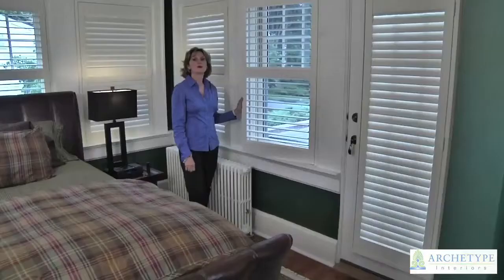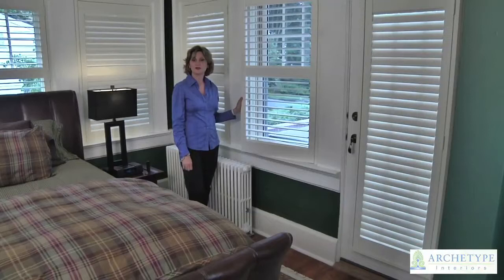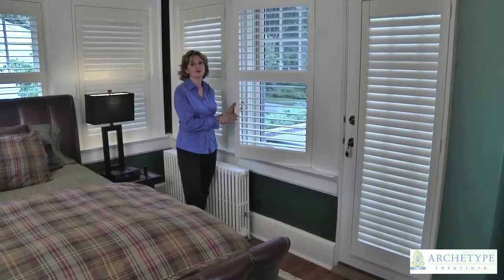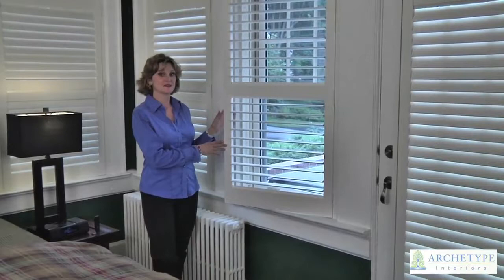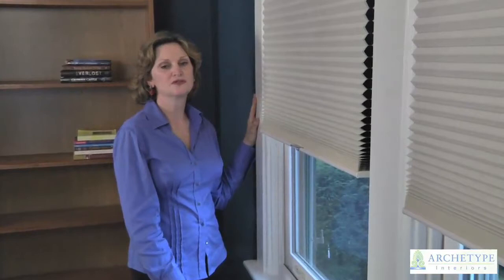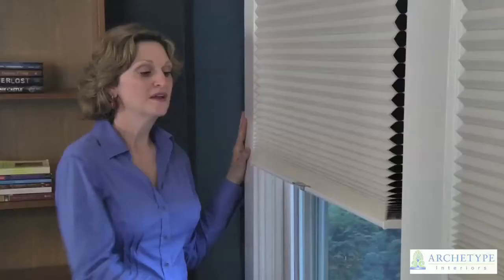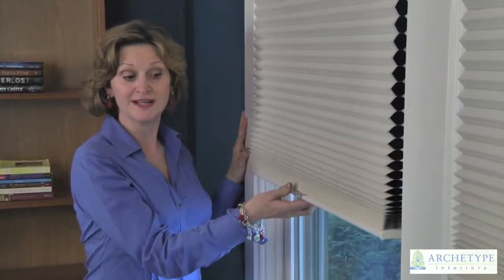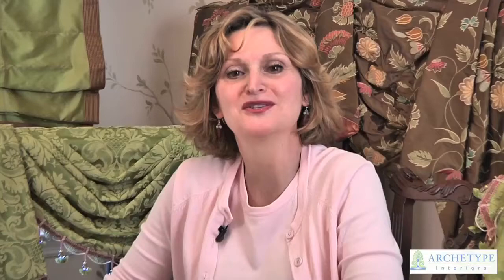Juanita Sicurella- Strassfield of Archetype Interiors Uses Hybrid Shutters to Design restful retreat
Juanita Sicurella-Strassfield of Archetype Interiors styles Window Treatments for a client's Master Bedroom and Child's bedroom using Hunter Douglas products.  She uses Hybrid Shutters in the Master Bedroom and Energy efficient/Child safe blinds in the child's room.  Several Design challenges were solved by listening to the client's wants and need and coming up with creative solutions. Interior styling services include: Custom window and wall treatments, Draperies, valances, blinds, shades, shutters, Bedding, pillows, fabrics, trims
Furniture, lighting, decorative hardware, Virtual designs of